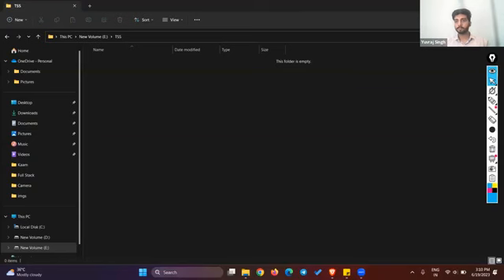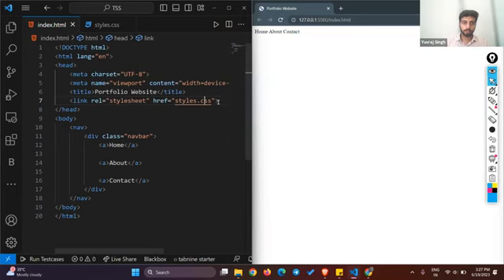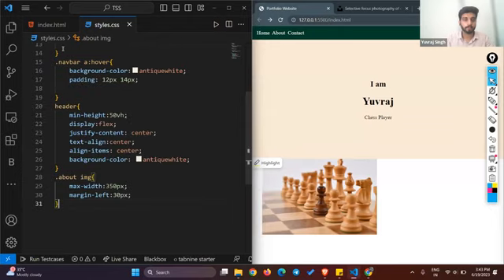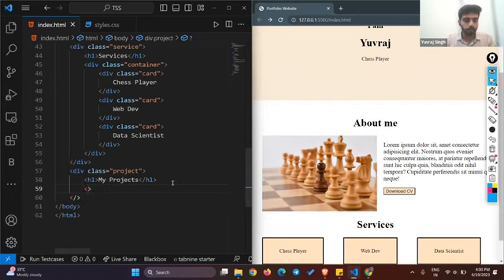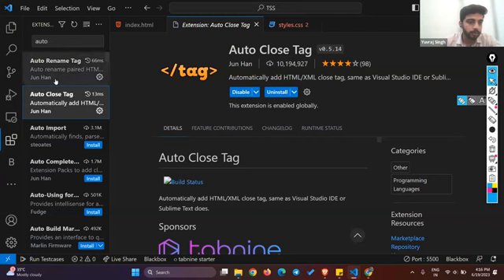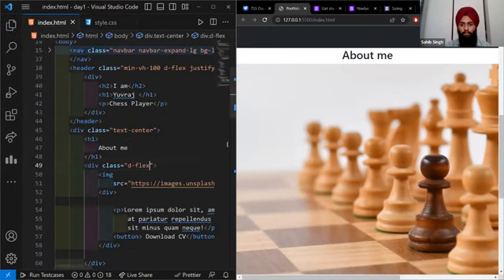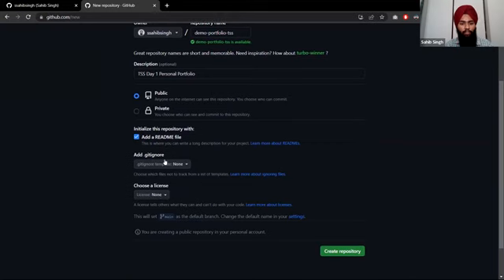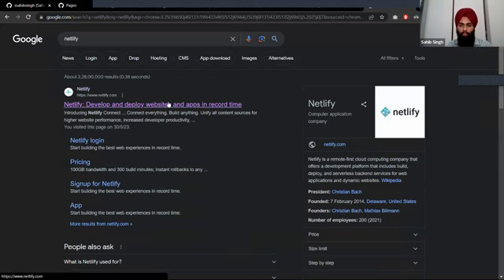Day 15 | 19 June 2023 | Introduction to Web Development with HTML, CSS, Bootstrap and Github